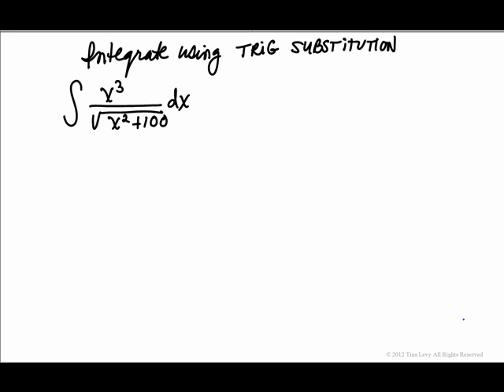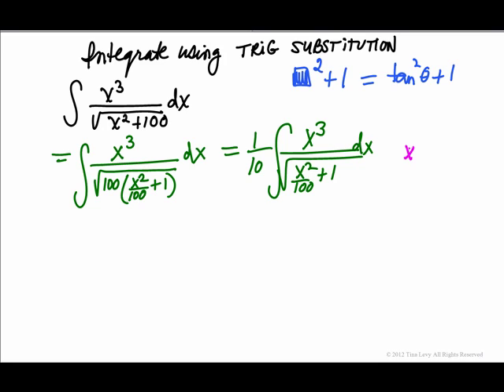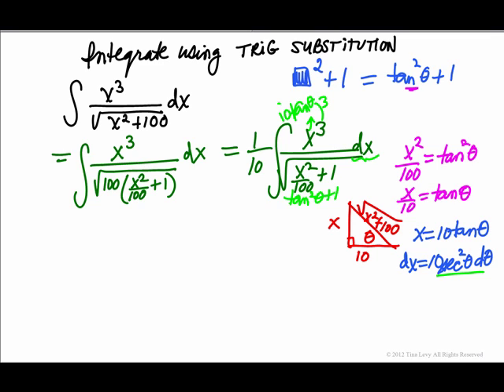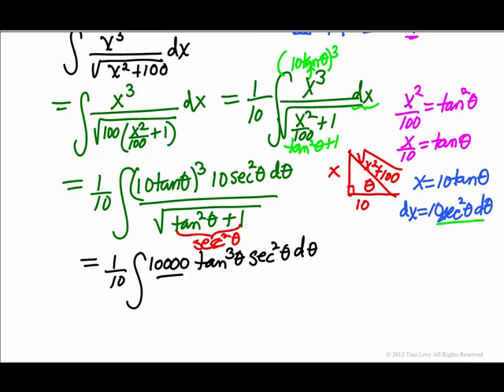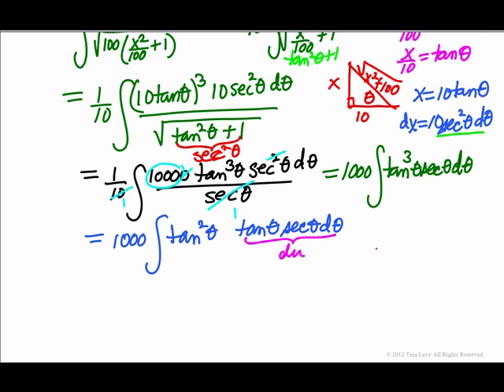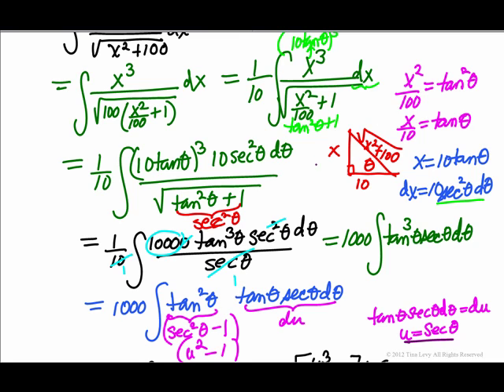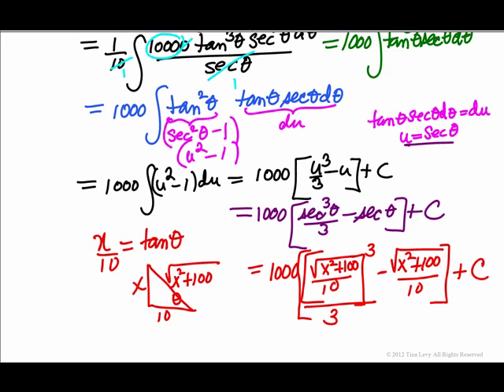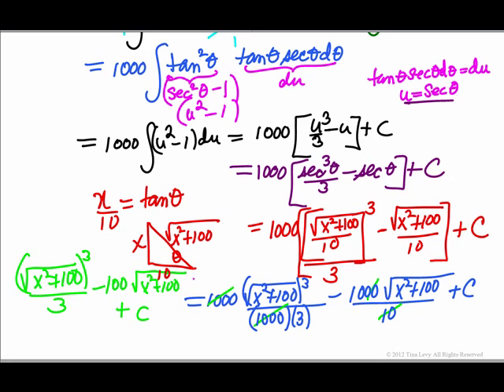Trig Subst tan.mov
Trig Substituion using tangent